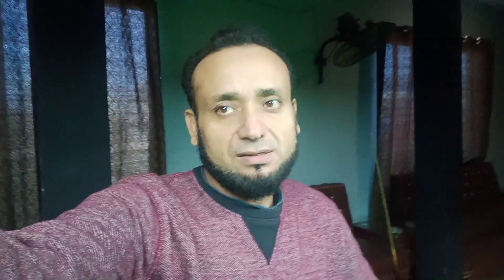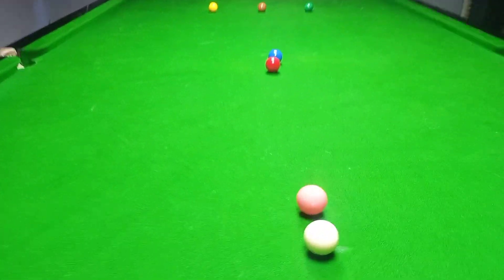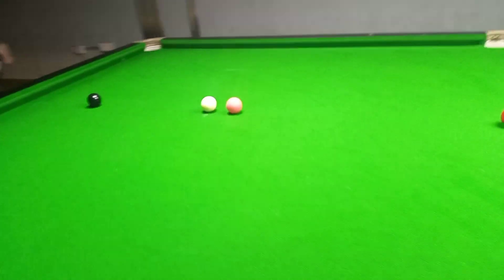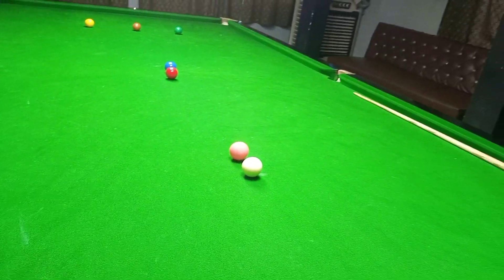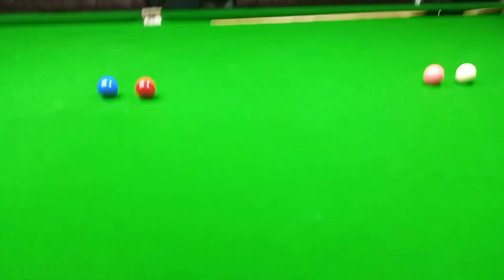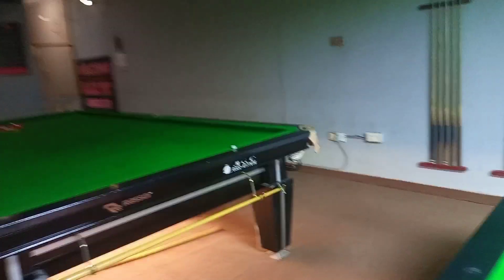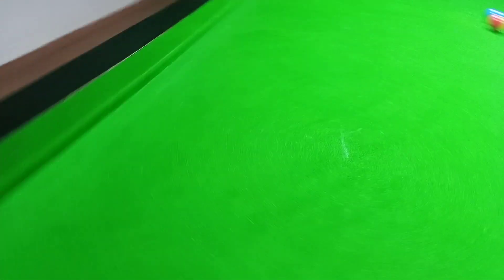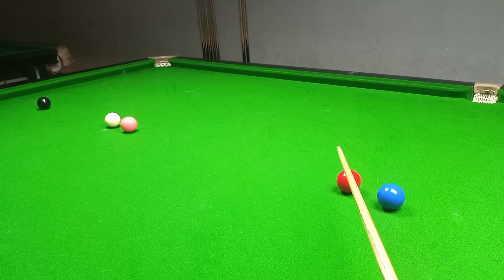# snooker#snooker escape 30#snooker coach#m.imran#ronnie#selby#murphy.